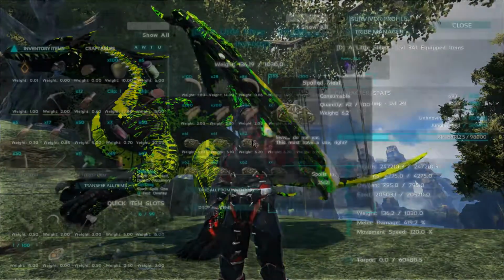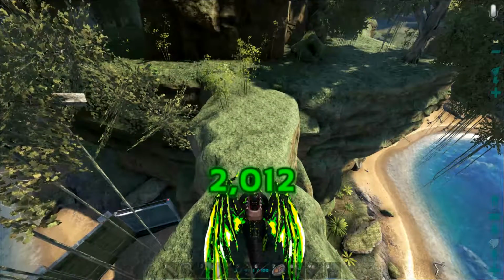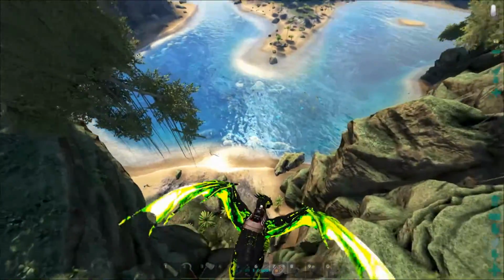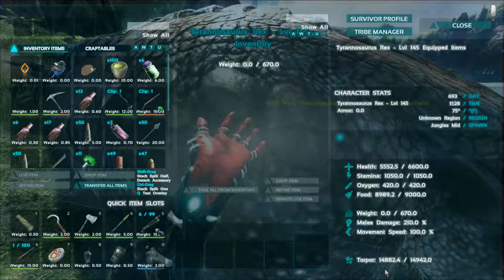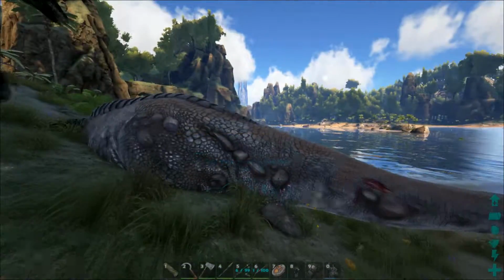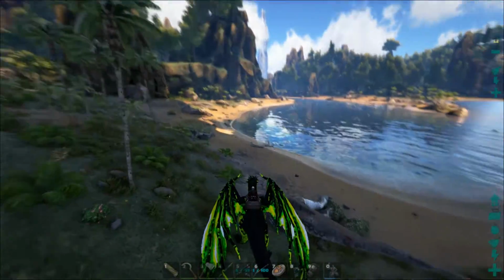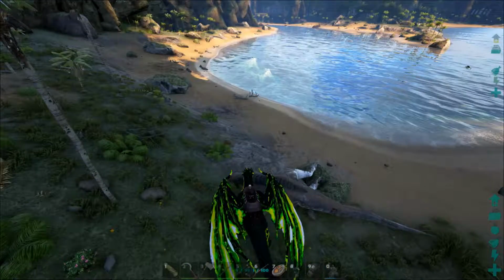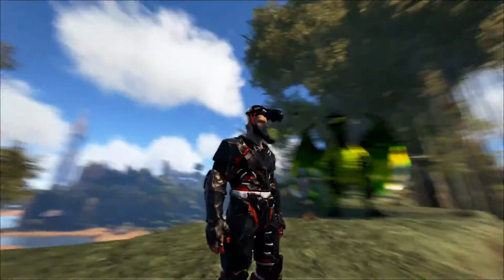Ark: Annunaki Mod - Busting Poison Drake Myths! EP2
Today on Annunaki Genesis on my private Ark: Survival Evolved server, we are testing Poison Drakes to bust the myth that bite attack does less damage than the flame attack!

Active Mods are:
Levels
Annunaki Genesis
Pimp My Dino
Ark Advanced
Jetpack
Better Prime Meat
PetFinder
DP Big Gun
DP Tranq Riffle
Stargate